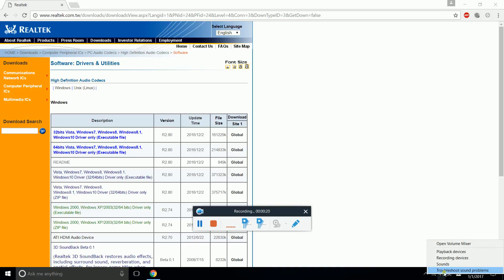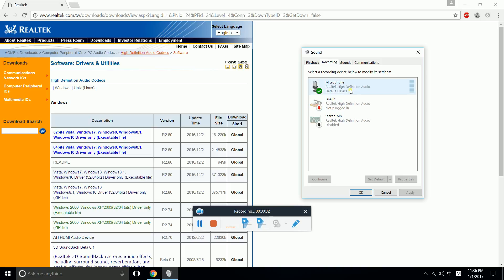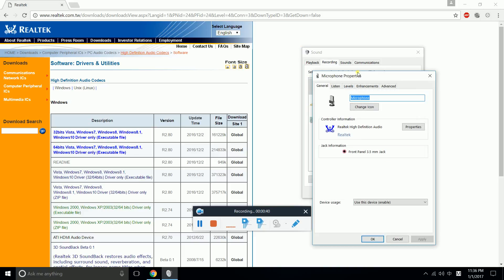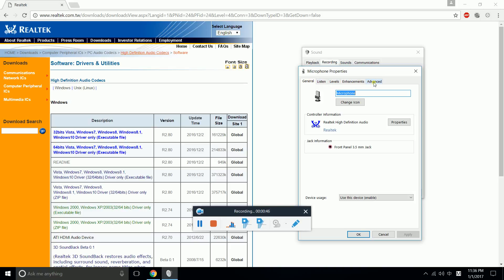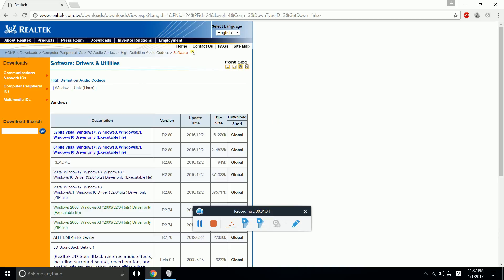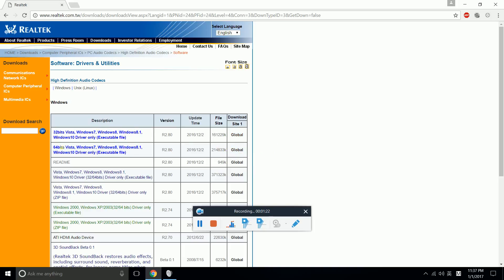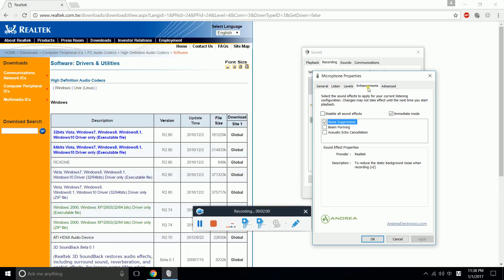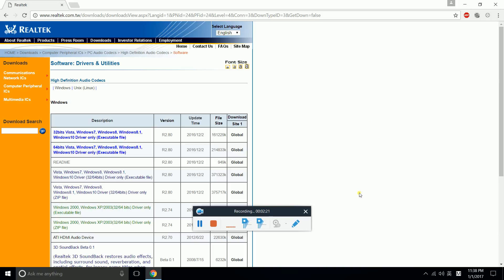How to reduce mic noise in Windows 10